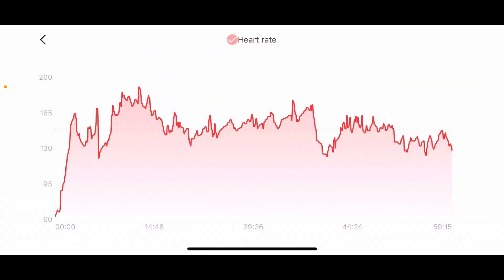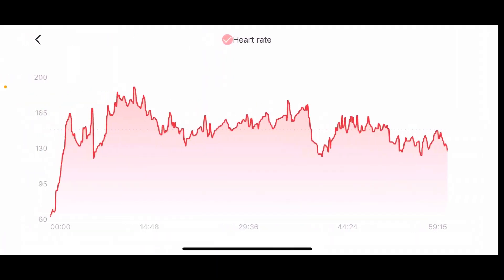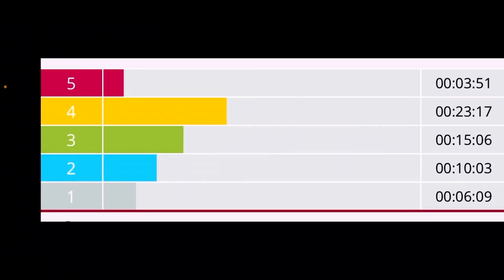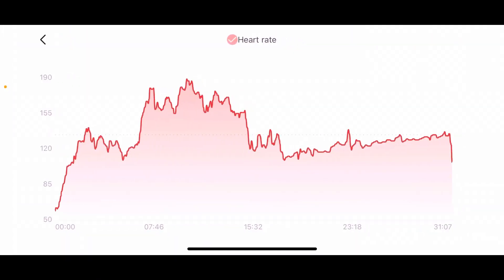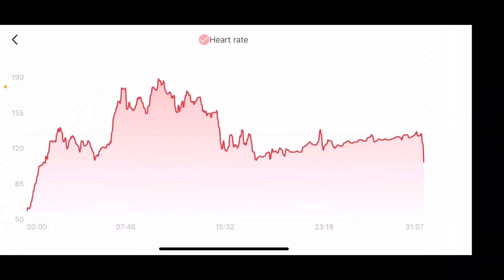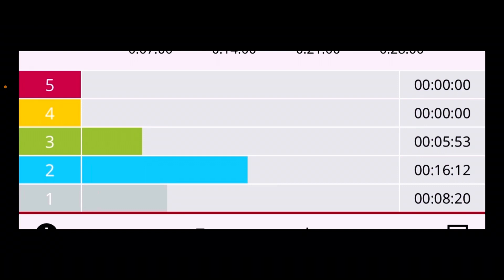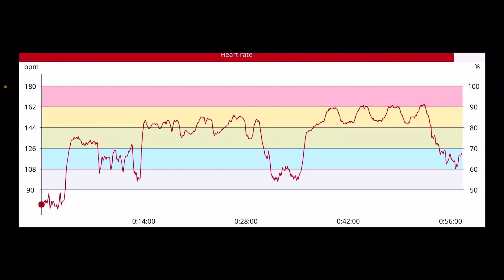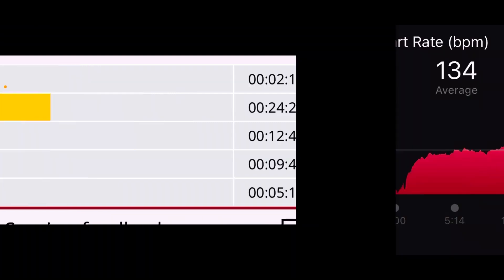Amazfit GTR3/Pro Heart Rate Accuracy Re-Review for CrossFit - Not Consistently Accurate